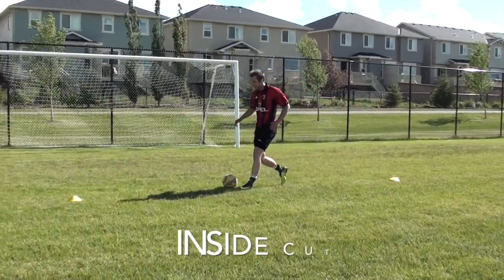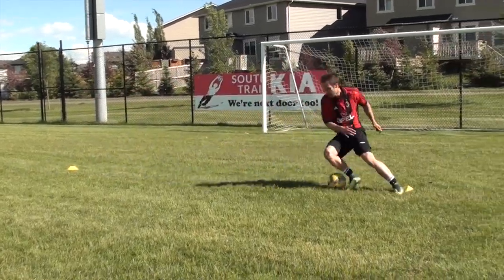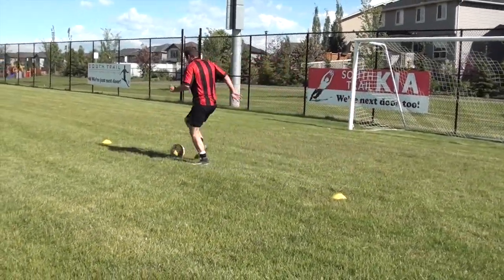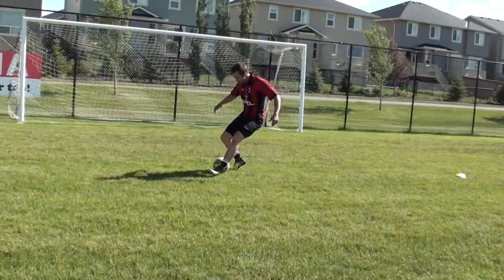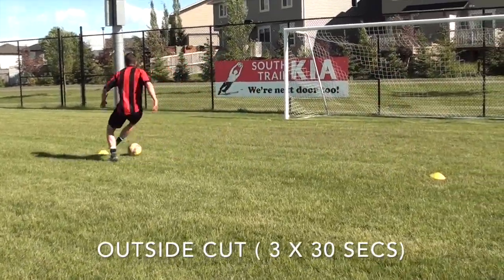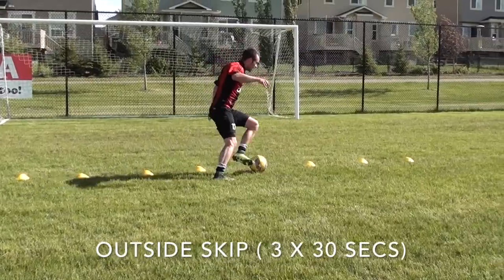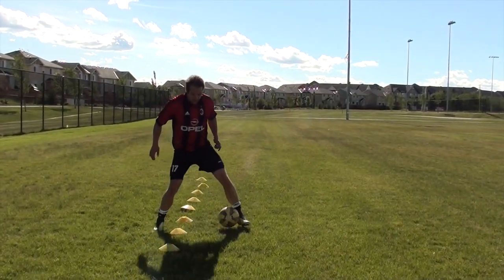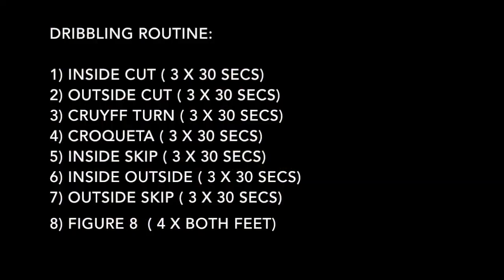How to practice soccer dribbling by yourself | How to dribble a soccer ball | Football dribbles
How to practice soccer dribbling by yourself | How to dribble a soccer ball better | Football dribbles are an essential to learn for any soccer player or footballer. This video will give you football practice and soccer training ideas on how to practice football by yourself and how to dribble in soccer with confidence.

If you have any questions you’d like to ask me you can:

1) Comment on this video

How to practice soccer dribbling by yourself | How to dribble a soccer ball better | Football practice and how to practice football by yourself are both topics players want information about.

When practicing these soccer how to dribble drills remember the importance of the quality of your football dribbles and the quality of your movement. For more football training and soccer training videos go to my channel, Progressive Soccer training and search:

how to practice soccer by yourself
how to practice football by yourself
football practice or soccer practice
how to dribble in soccer
how to dribble in football

You will get more helpful football practice and soccer training videos to help you with this topic.

Most importantly...